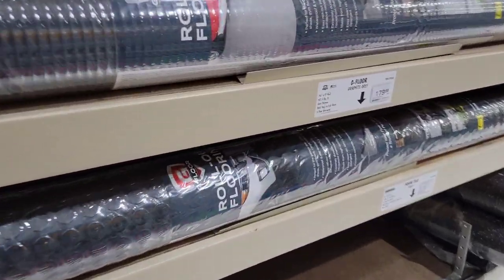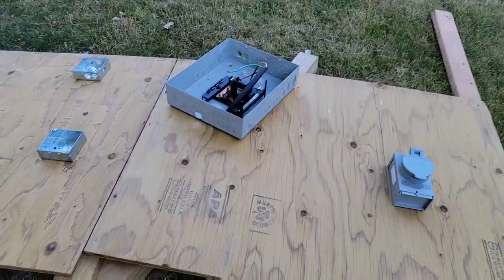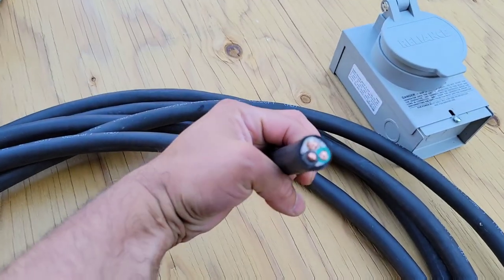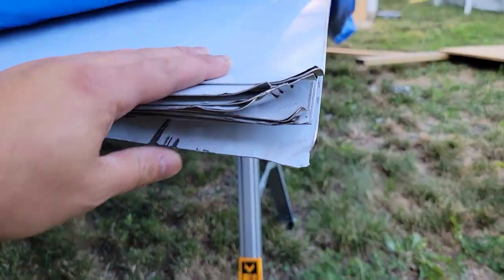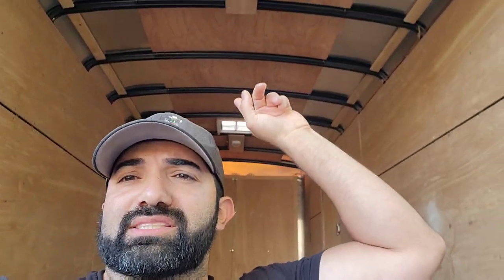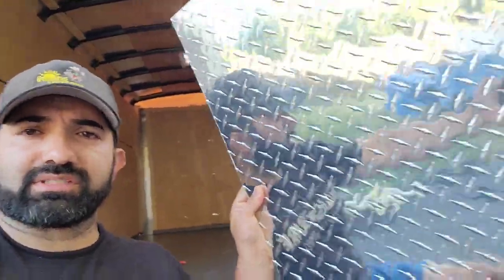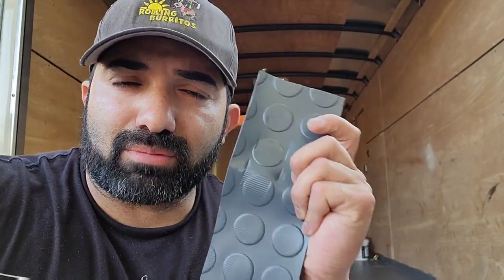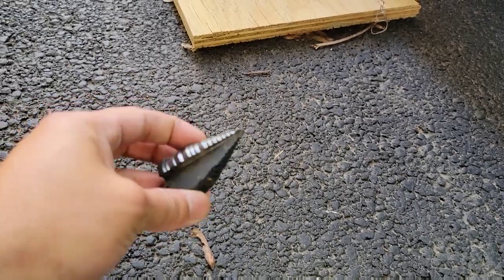Building a Food Truck How to choose the right flooring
Choosing the right flooring is very important.
we want something durable, easy to clean and doesn't break the bank.

This option has worked well for my last build and decided to use the exact one again.

Generator Tray

coin grey flooring:

End Cap:

Divider Bar

50 Amp Generator Plug

Breaker Panel

S/O Cord

Can Lights